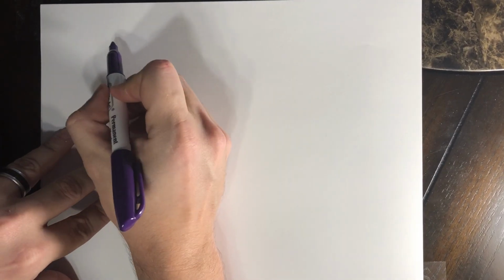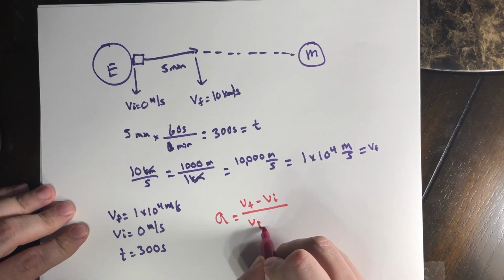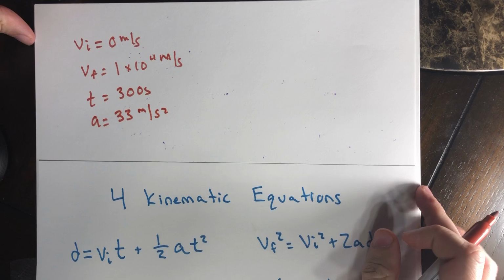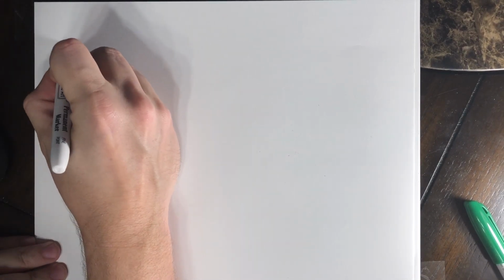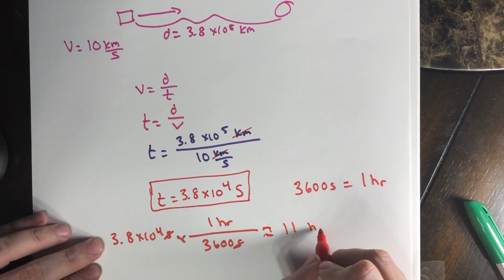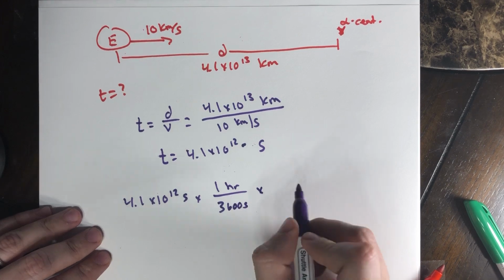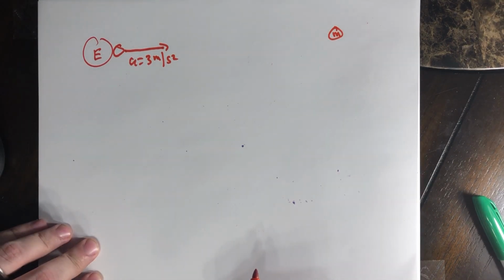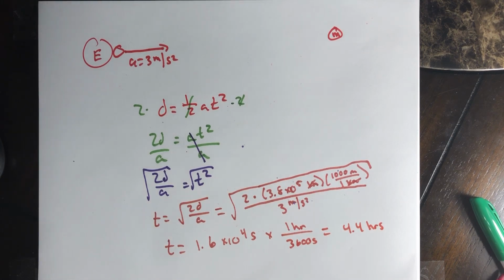Travel to the Moon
Fly me to the moon. Let me play ... amongst the stars.

Then we'll solve the following problem:

Part 1:
NASA is launching a rocket into space from Earth.  This particular rocket burns its fuel for 5 minutes and then turns off its engines.  At this point, the rocket keeps floating along through space at a speed of 10 km/s.
What is the rocket’s average acceleration during these first 5 minutes?

Part 2:
How far did the rocket travel during the first 5 minutes?

Part 3:
The Moon is approximately 3.8.105 km from Earth.
At its final speed, how long will it take the rocket to reach the Moon?

Part 4:
The star nearest to us, called Alpha Centauri, is 4.1.1013 km away.
Could this rocket get a man to Alpha Centauri before he dies of old age?  (This is a real obstacle to NASA’s plans of exploring other solar systems than our own!)

Part 5:
The rocket is half way to the Moon when its pilot suddenly notices he forgot his camera!  He radios a second rocket crew on Earth and tells them to bring his camera and meet him on the Moon when he lands.  Unfortunately, the second rocket can only accelerate at 3 m/s2.
Can this second rocket make it to the Moon before the first one lands?